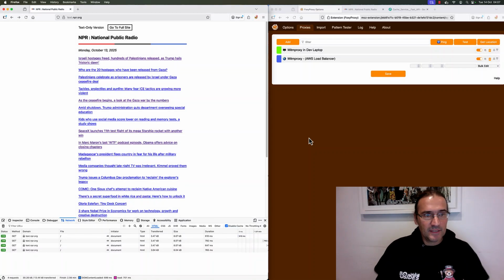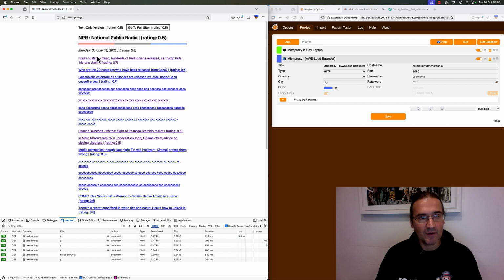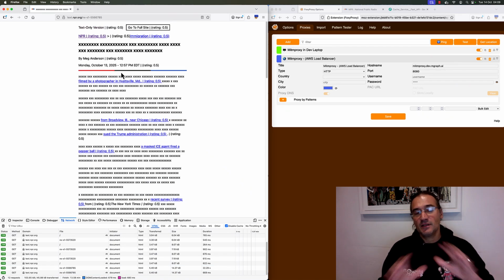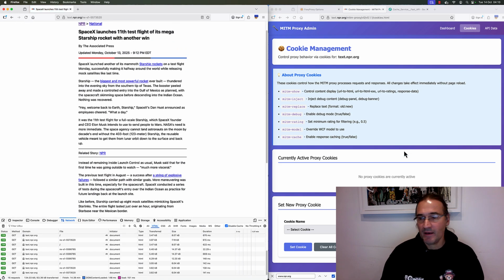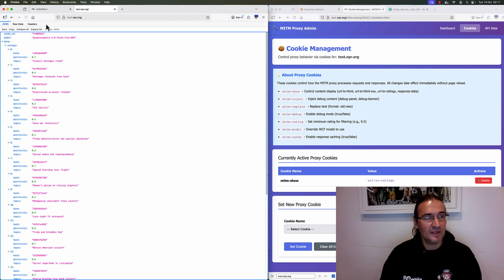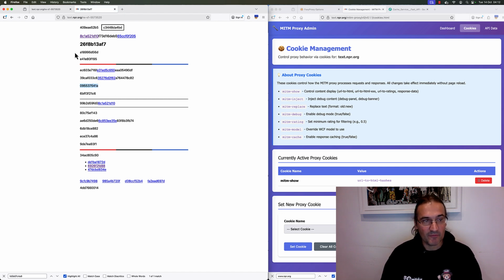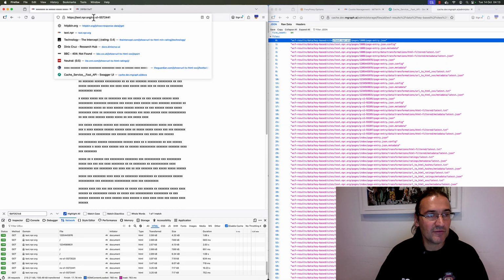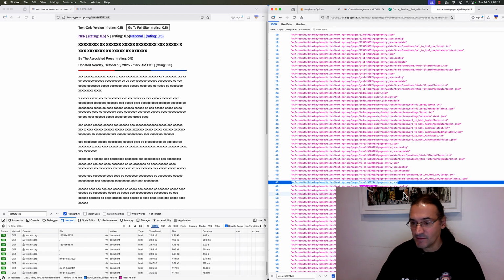Content Filtering MVP - With Cache Support - 14 Oct 2025